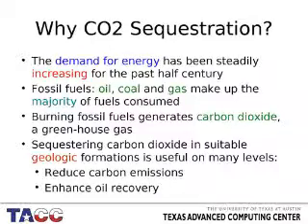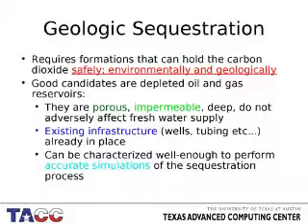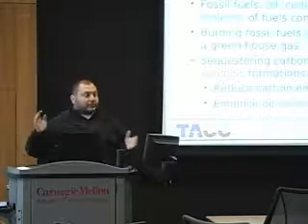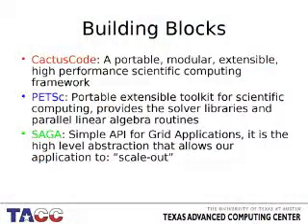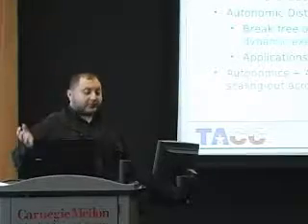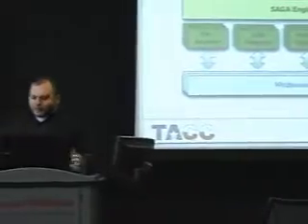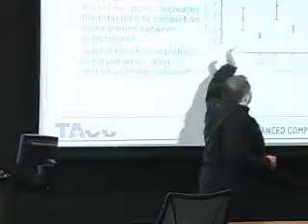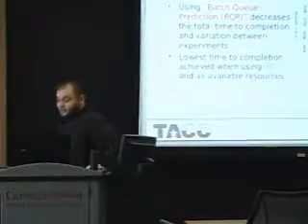2009 eScience: Modelling Data-driven CO2 Sequestration Using Distributed HPC CyberInfrastructure